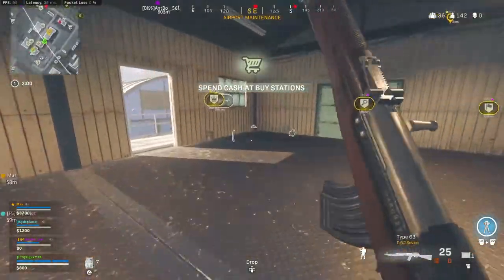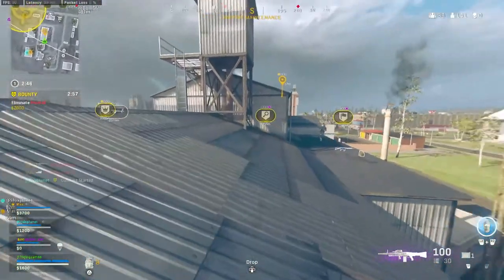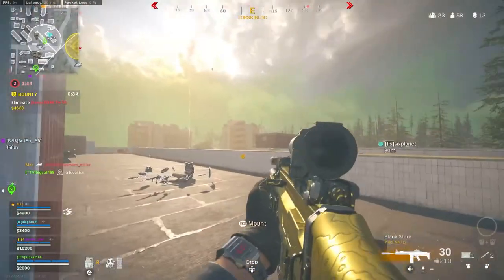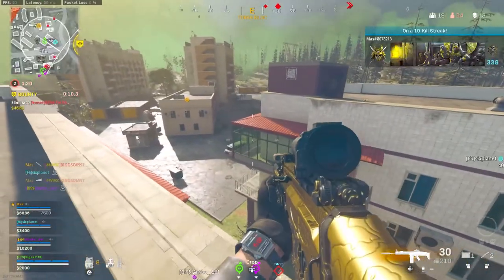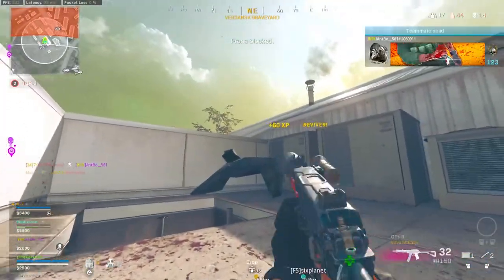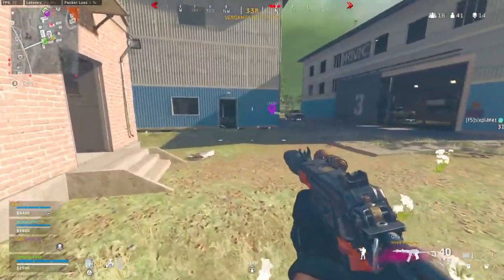This Scar Class Setup is UNDERRATED in Warzone ( Best Scar Warzone loadout)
Best scar class setup warzone. Best scar loadout warzone.

Live Everyday on Twitch
All Socials:

My Gear:
Blue Yeti Nano
240 hz monitor
144 hz monitor
Gaming Desk
Astro Headsets
Logitech c920 webcam
Bluetooth Adapter 5.0 Dongle
Elgato key lights
webcam mount
Mic Arm